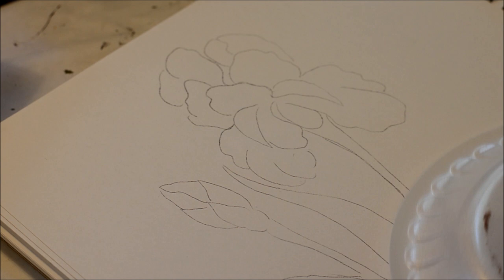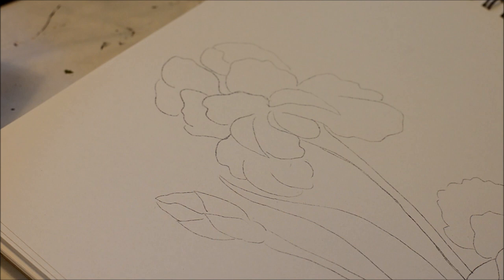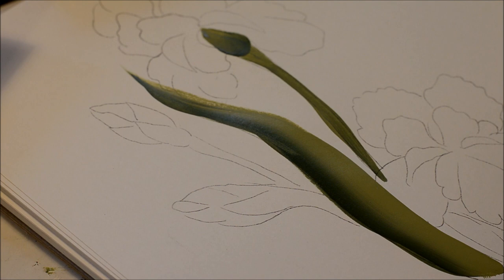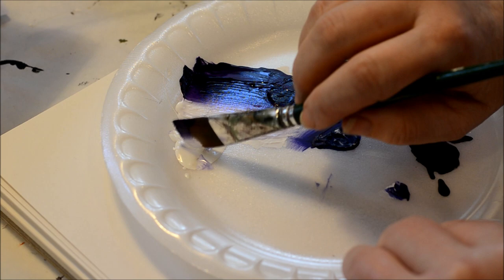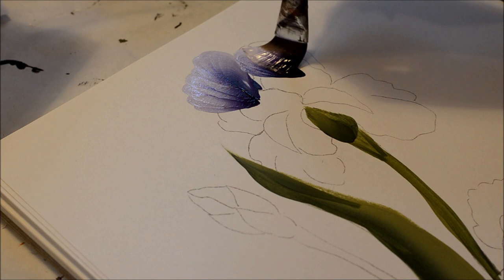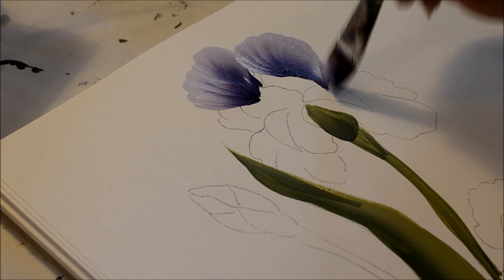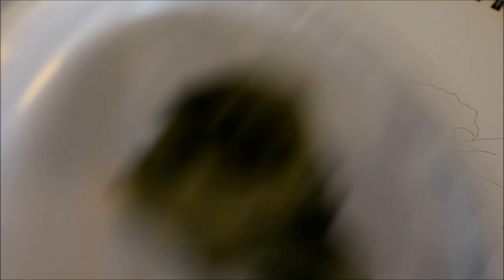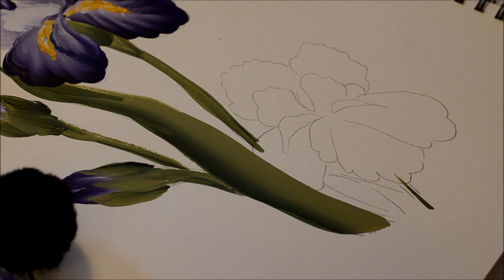How to Paint an Iris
Iris are a cottage garden favorite and very easy to paint. Learn to paint an Iris one stroke at a time.
I make this as easy as possible. Practice will help get the ruffles like you wish.

Iris are such a beautiful Spring flower and painting them is as rewarding as growing them in the garden.

Want to know what exact colors I used and the brushes? Hop on over to the blog post with all that info!